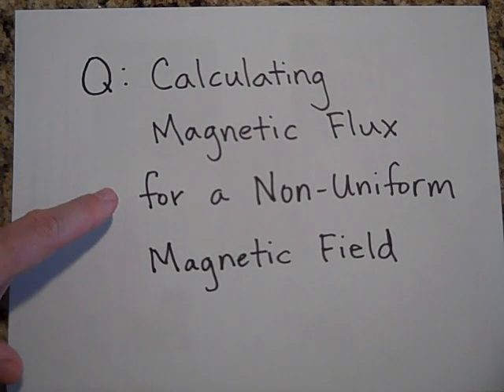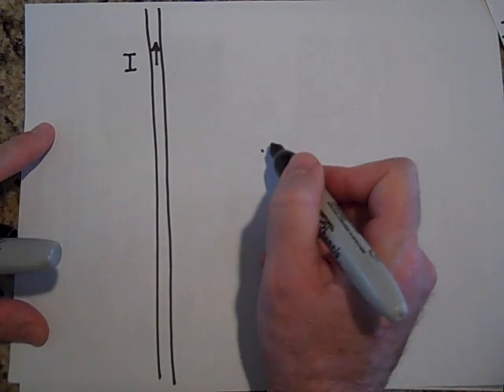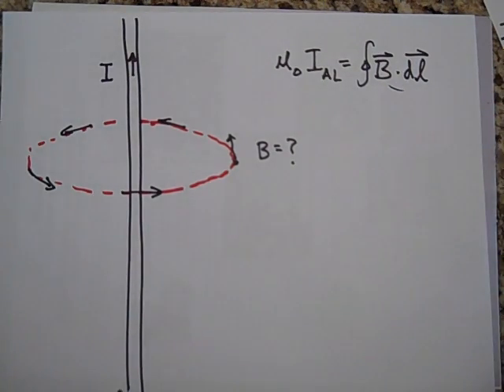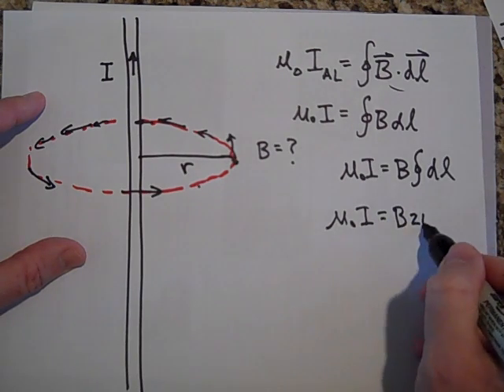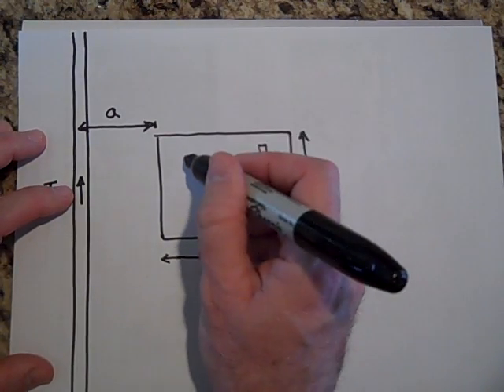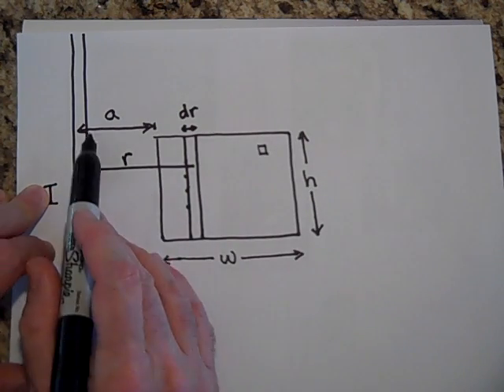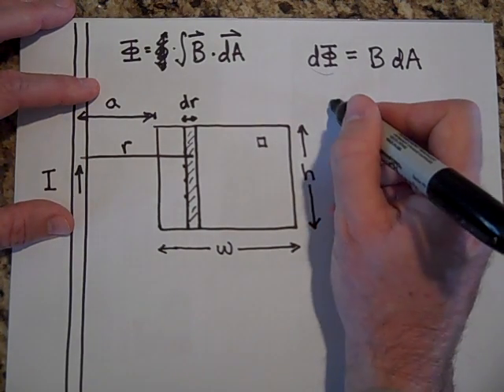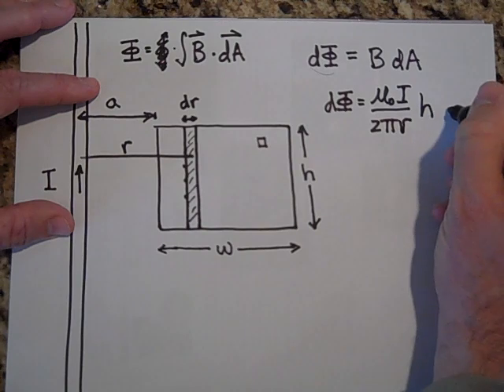Calculating the Magnetic Flux for a Non-Uniform Magnetic Field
Explains how to calculate the magnetic flux for a non-uniform magnetic field.  This is at the AP Physics level.